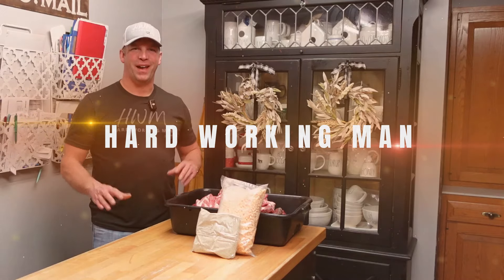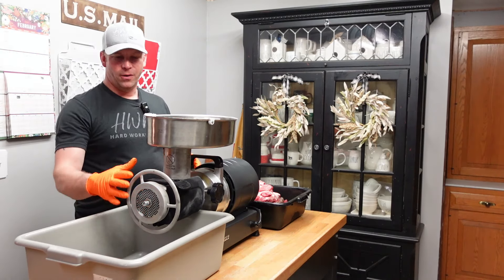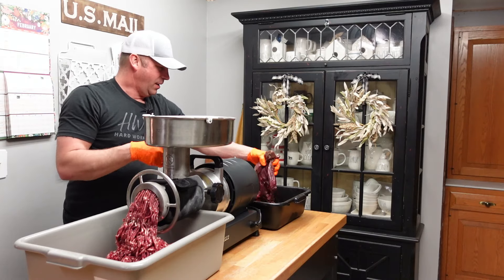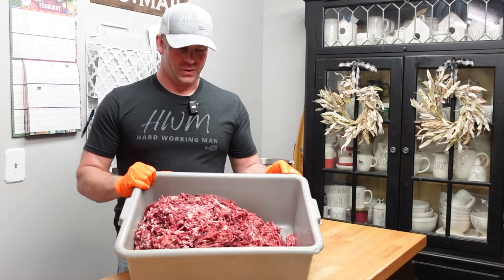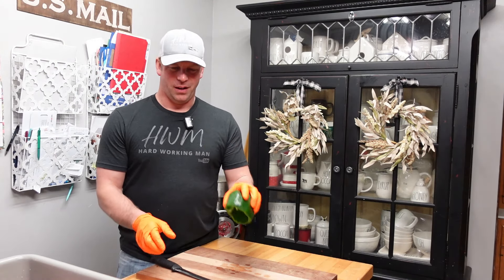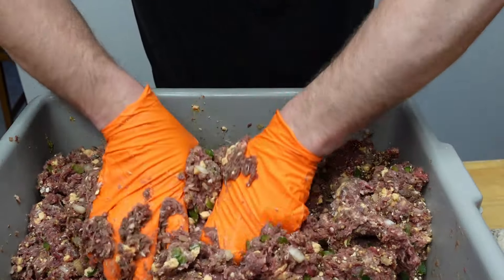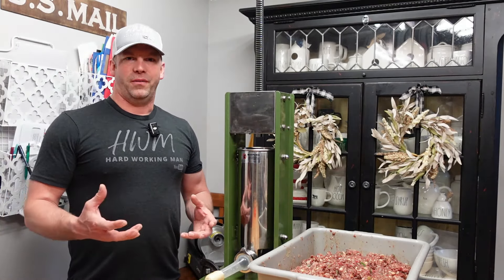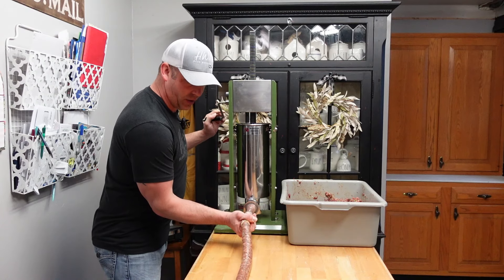How To Make The Best Homemade Bratwurst EVER! Venison/Pork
Making the best bratwurst ever is easy if you watch this how to video. Brats so good people who don’t like brats will ask for more. Plus how I use this mix to make omelets, loaded fries, burgers, and more!